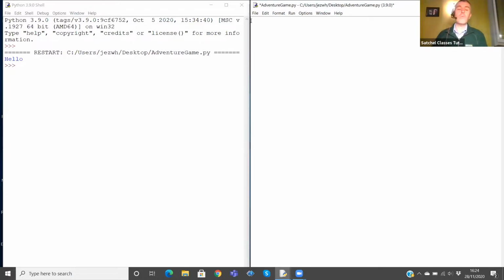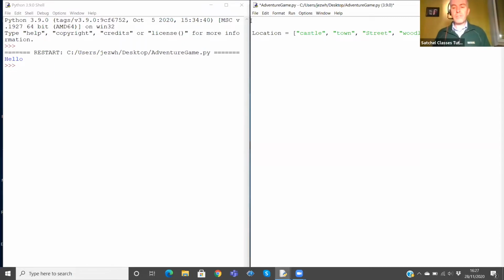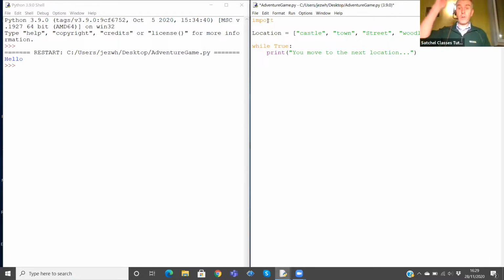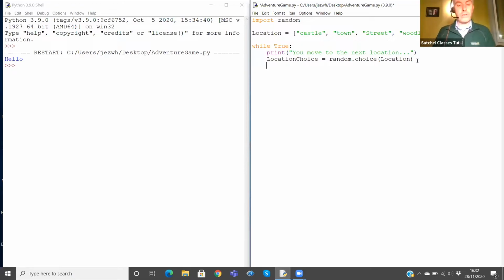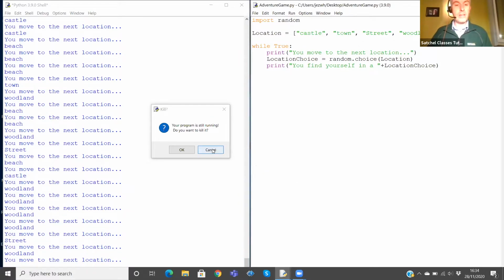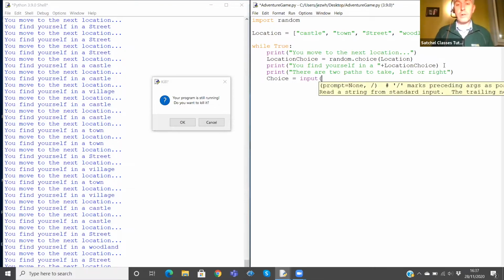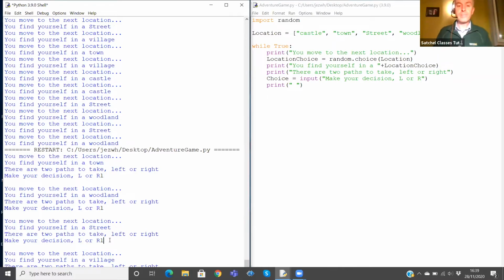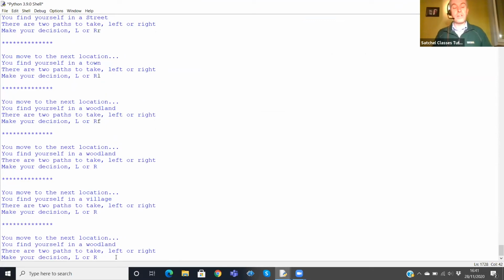Coding in Python Build a Game Part 1 | Life Skills | Satchel Classes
About this class:
Like what you see? Access all of our free classes here:

This is part one of a four part series. This series is suitable for students who would like an introduction to Python coding.

Students will work towards building their own text-based 'Choose Your Own' Adventure game! You will learn about the important concepts of coding in an enjoyable, friendly environment at a relaxed pace.

Class 1: In this text adventure game class students will be learning how to build an infinite world with randomly selected locations for the player to explore.